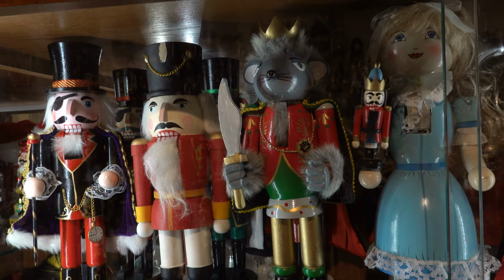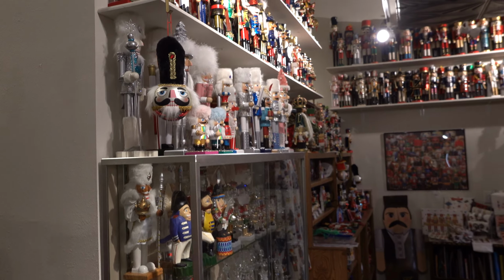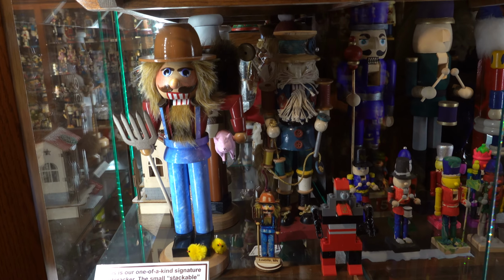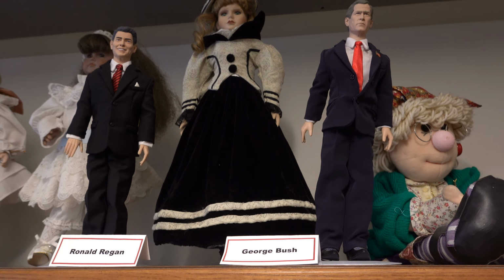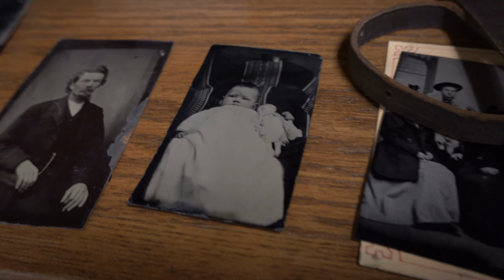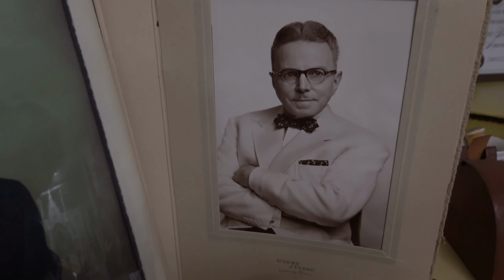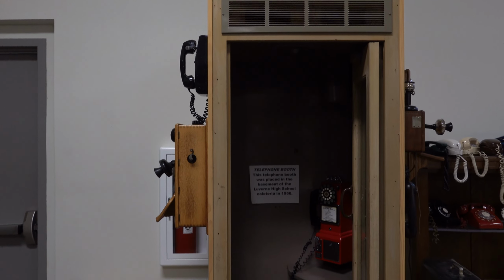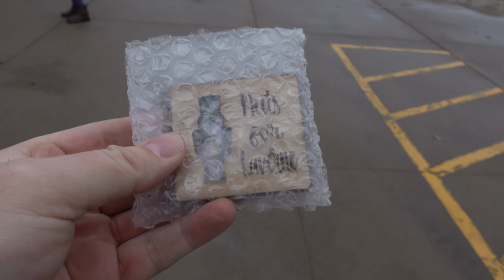One of the Largest Nutcracker Collections in the USA - Luverne, Minnesota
The Rock County Historical Society in Luverne, MN proudly displays one of the largest Nutcracker collections in the USA! As of December 2024 they have amassed an impressive 6,455 nutcrackers and growing! Their collection is getting bigger every day and could soon be officially the #1 collection in the country.

In fact, as of filming this, the town of Luverne has plans to erect the tallest nutcracker on the planet just off I-90 that will stand 65 feet tall!

With so much buzz about this famous Christmas character, I had to stop in and see it for myself.